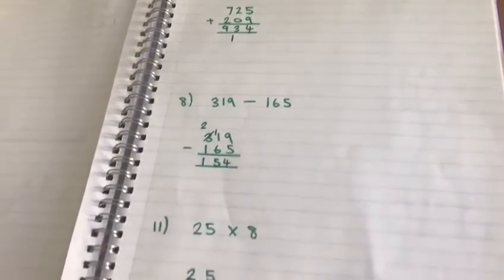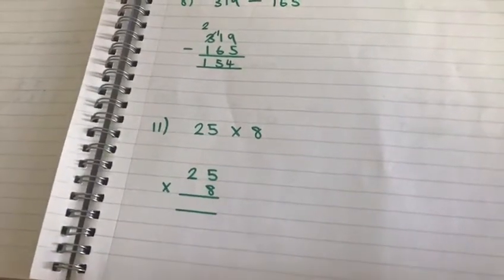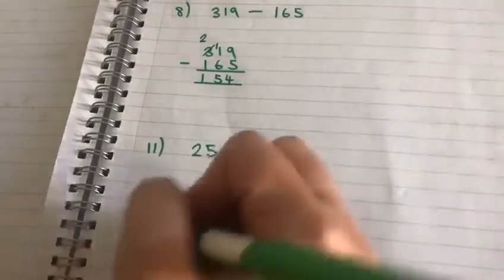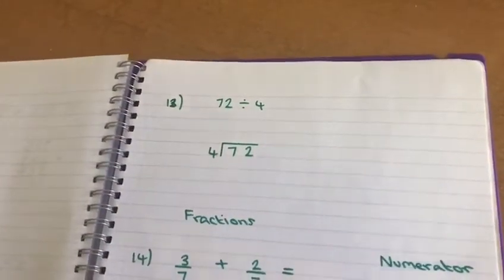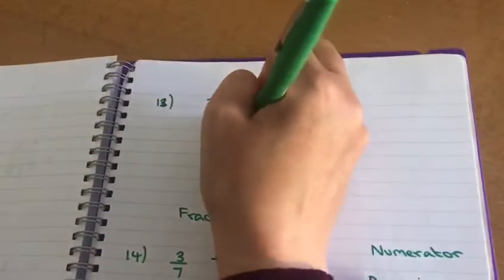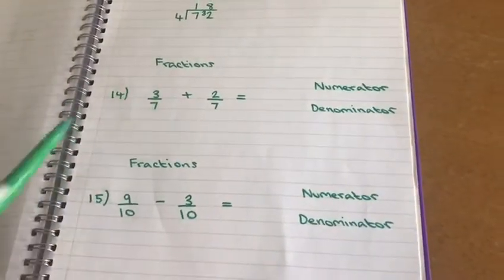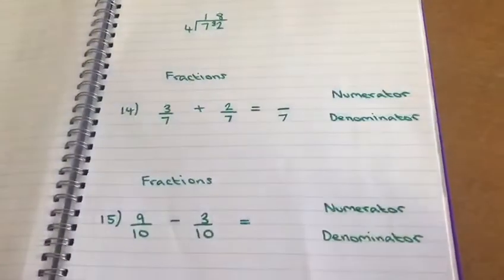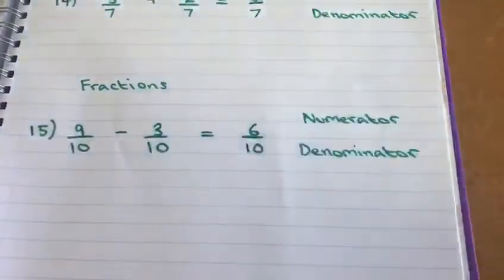Year 3 Maths with Miss P